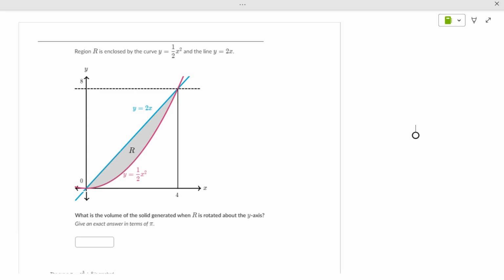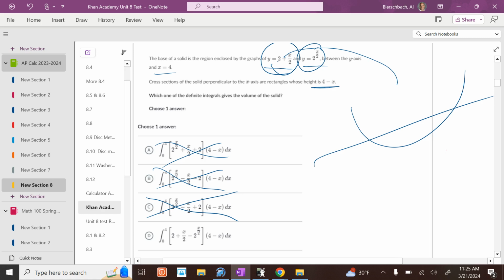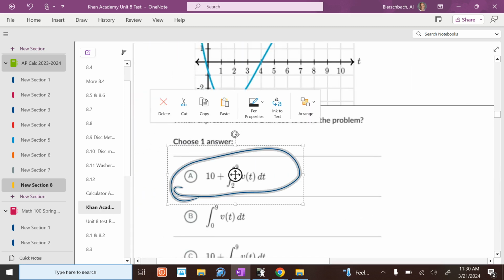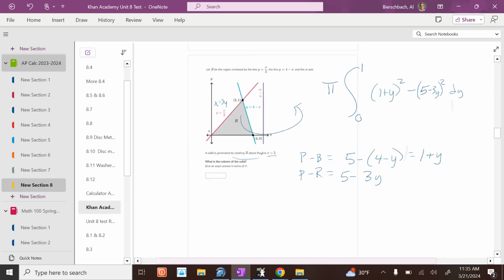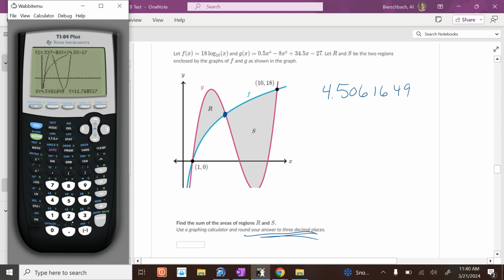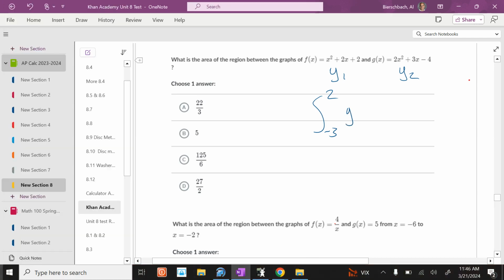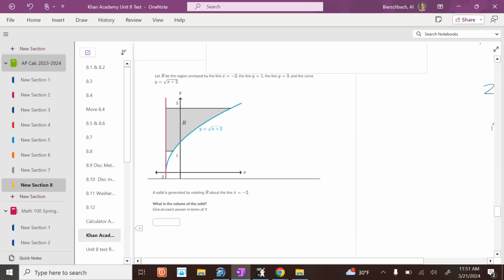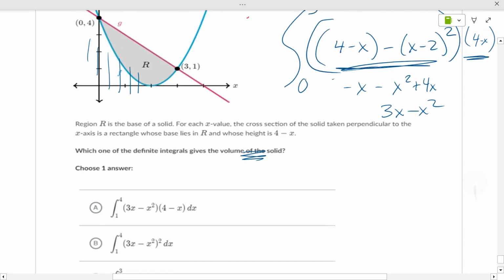AP Calc Khan Academy Unit 8 Review